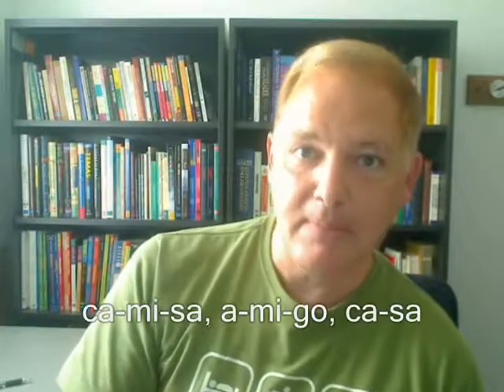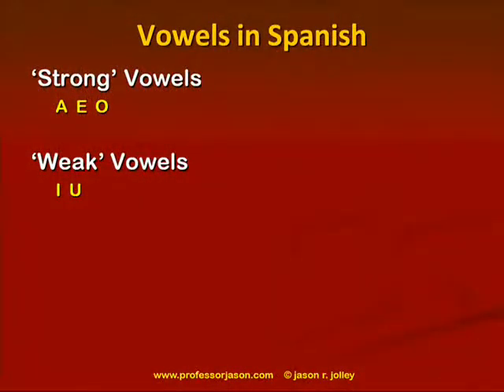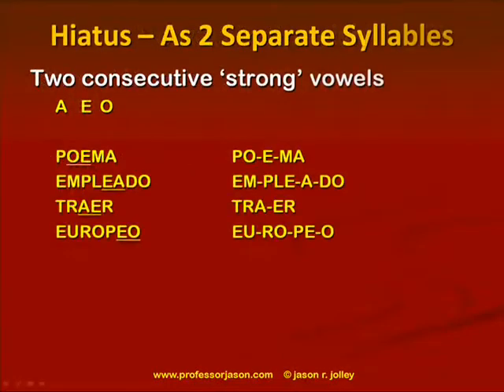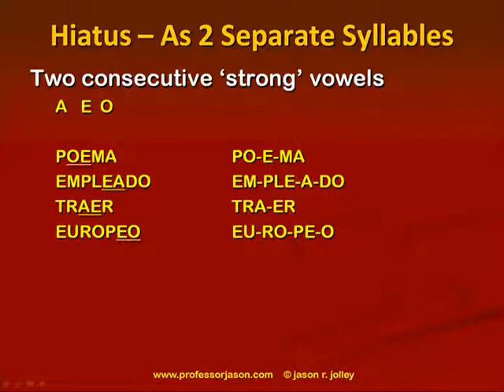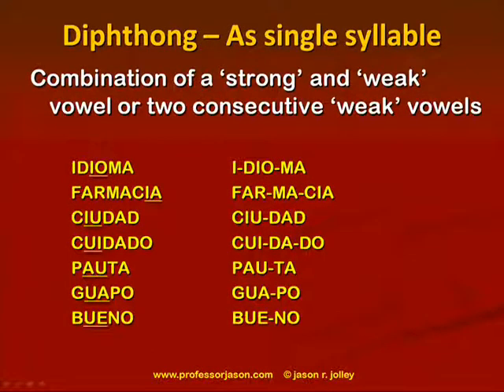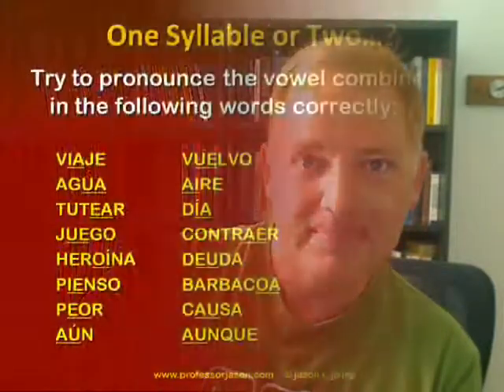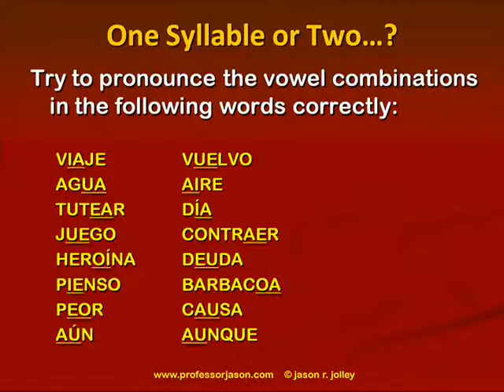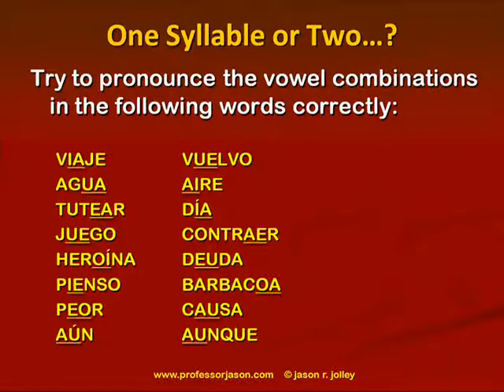Pronouncing Spanish Vowel Combinations (Diphthongs/Hiatus)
In this lesson I cover the rules for pronouncing vowel combinations, or two consecutive vowels, in Spanish. Basically, the issue is whether to pronounce them together, in a single syllable (diphthong), or as two distinct syllables (hiatus). Here are the rules and some examples...